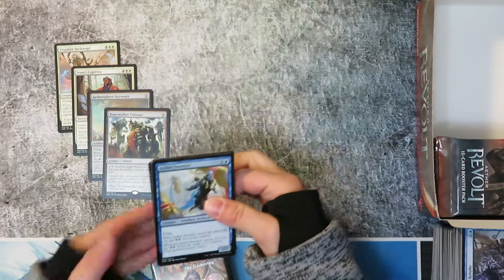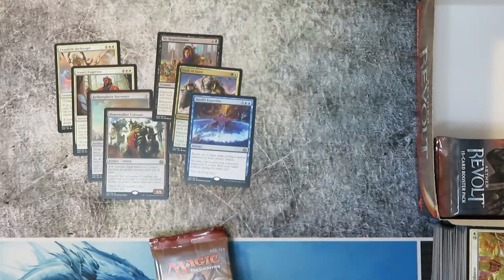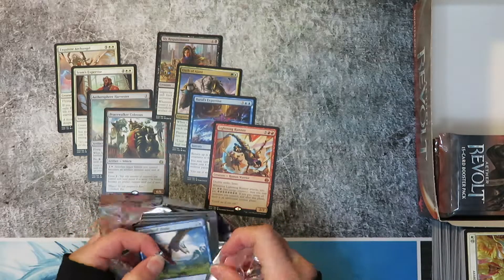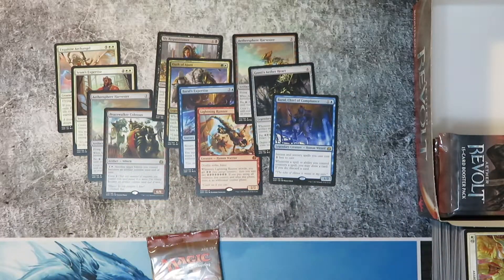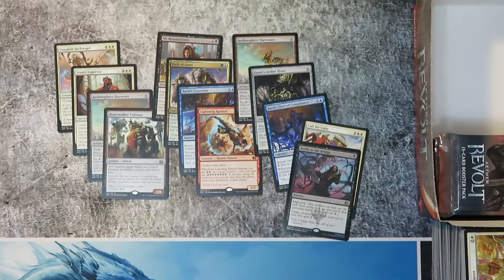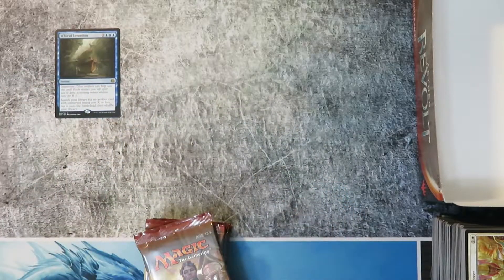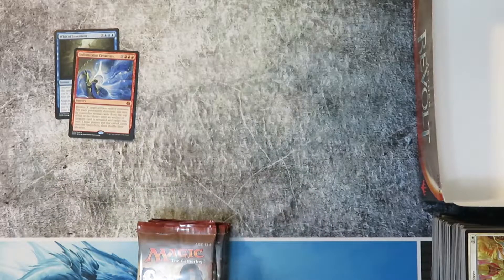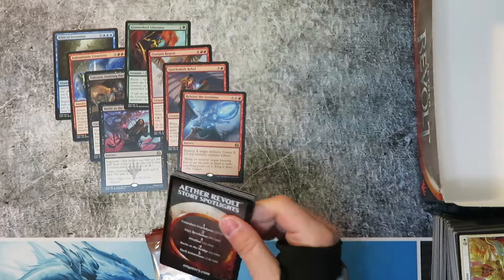Aether Revolt Booster box #1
The search for Inventions continues in Aether Revolt!
There are some around here somewhere.  Which box(es) are they in?